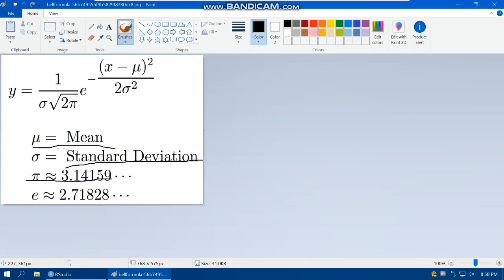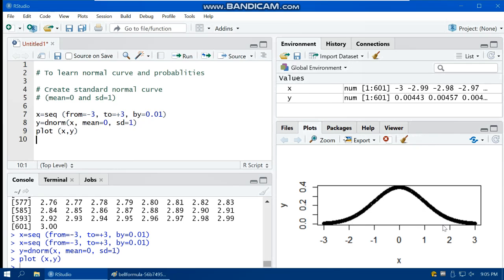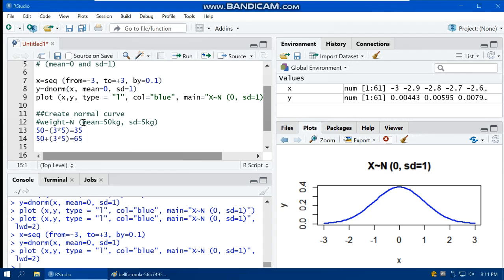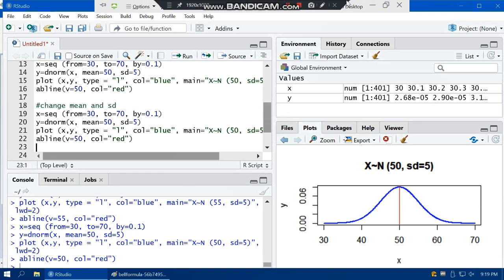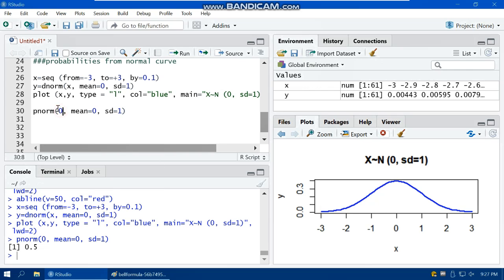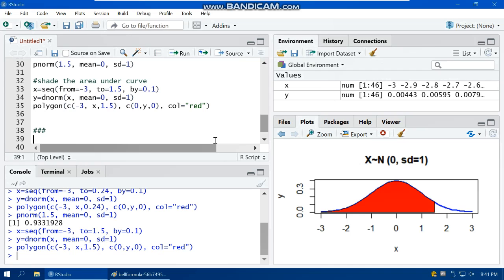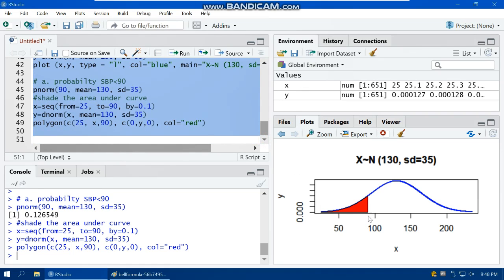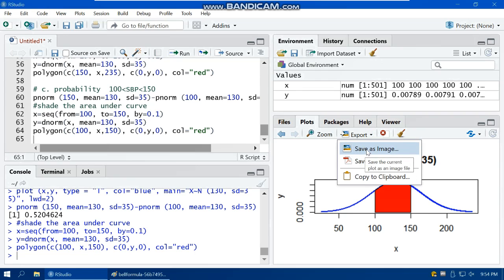Normal Curves and Probabilities in R